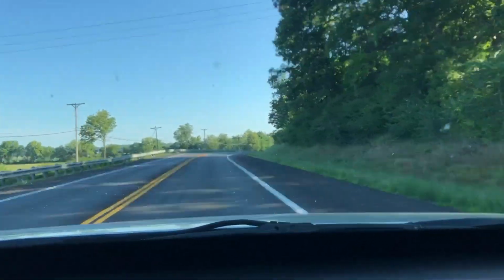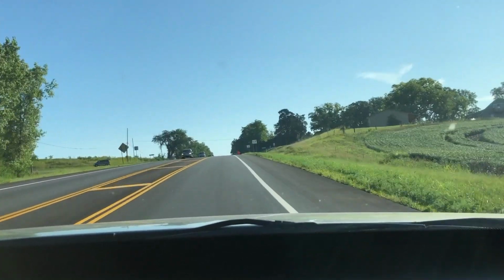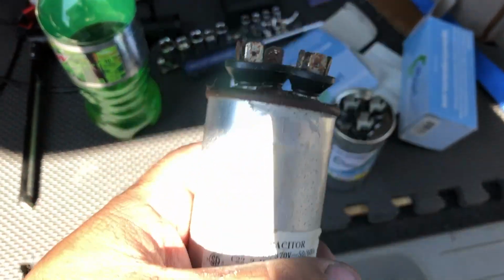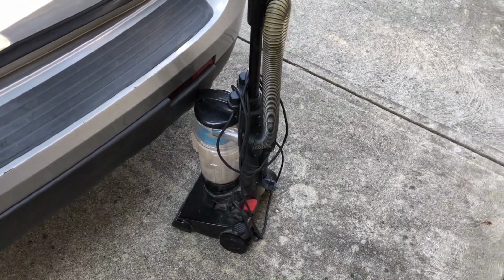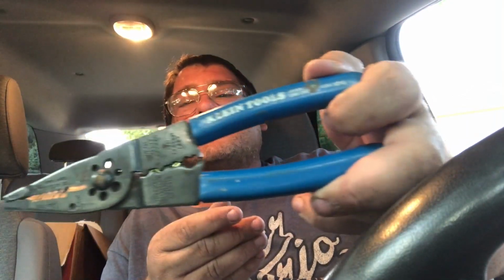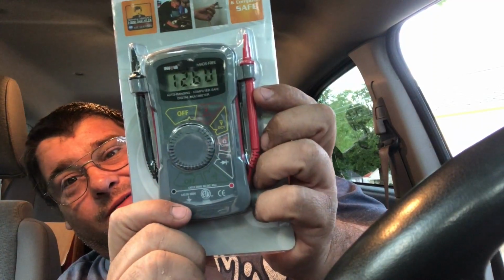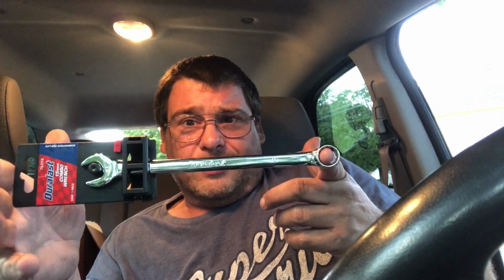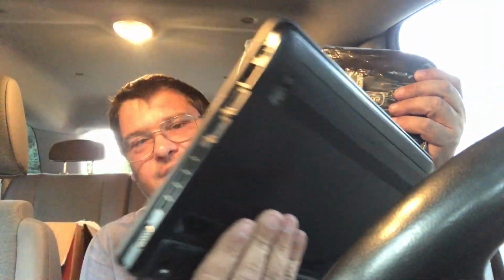Mobile Mechanic & Handyman Side Work Saturday. Making Money! New Tools!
After riding coasters Friday Night, I brought the camera along as I went around fixing stuff on my Saturday.  It was hard to shove the camera in my customers face but I got a little footage.  I finally fixed a Yukon Denali that has been plaguing me for months. This is a pretty typical Saturday for me although I can usually fit in one or two more cars.